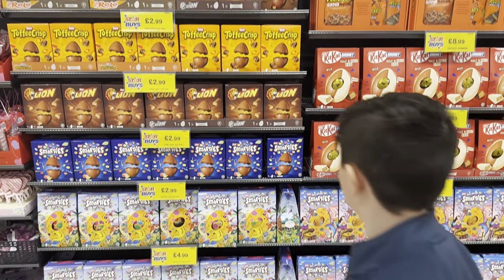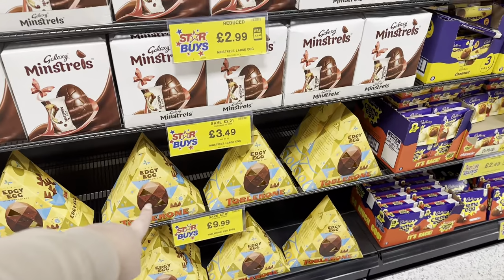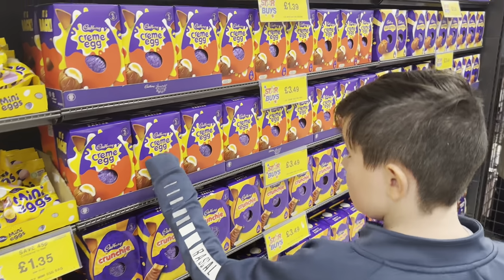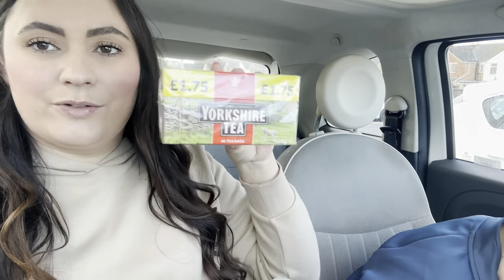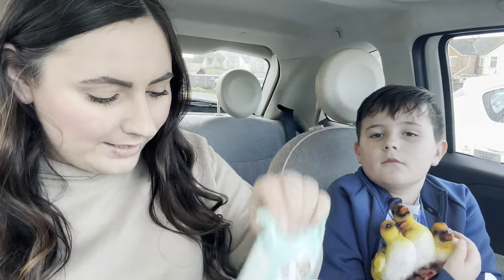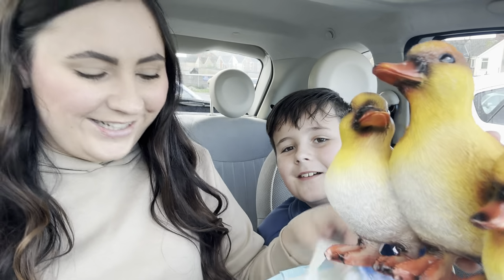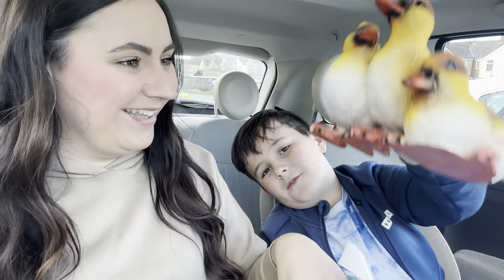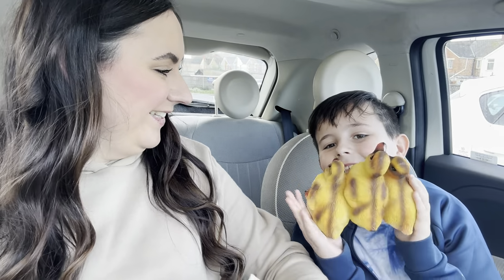What’s NEW in HOME BARGAINS.. Come Shop With Me! Mother’s Day, Easter & Garden 2024